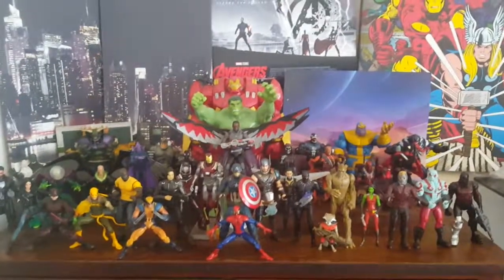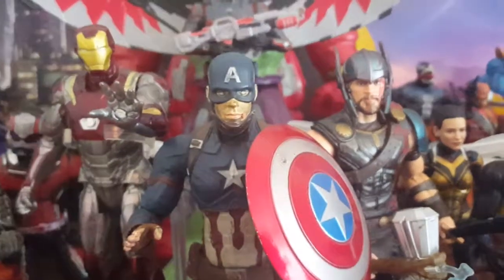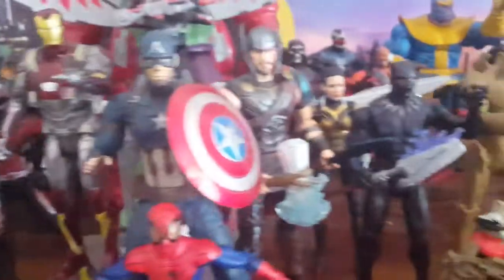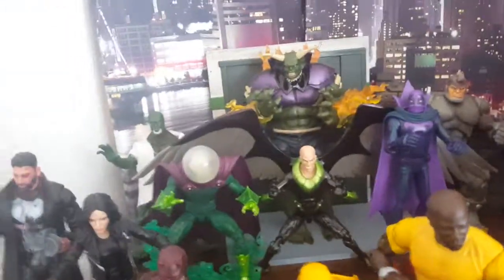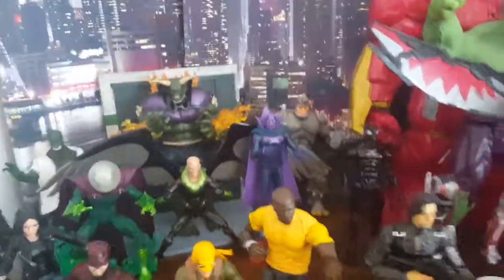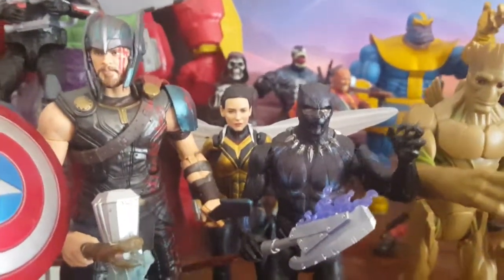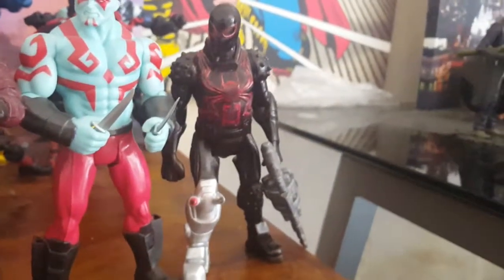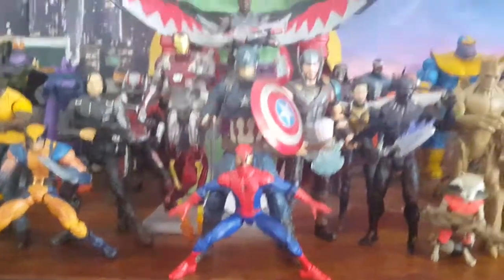Marvel collection video 5